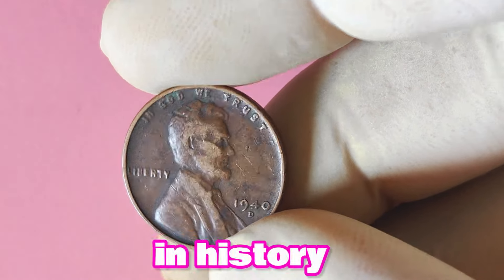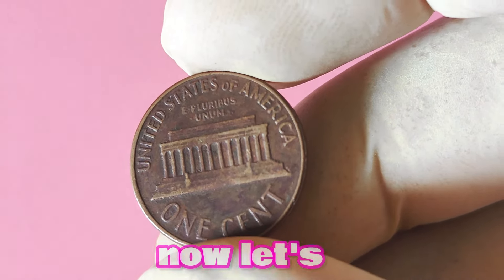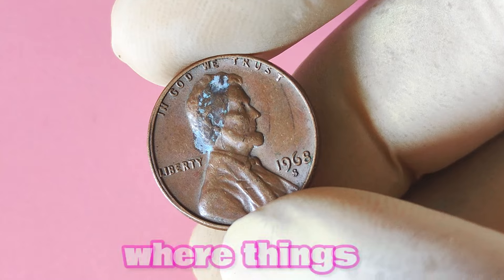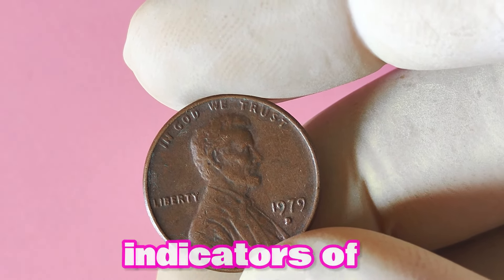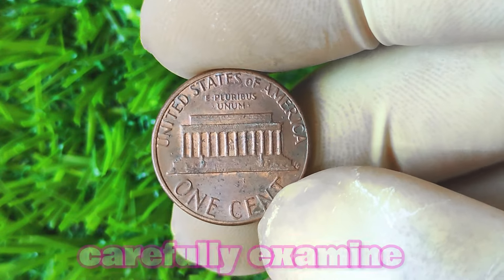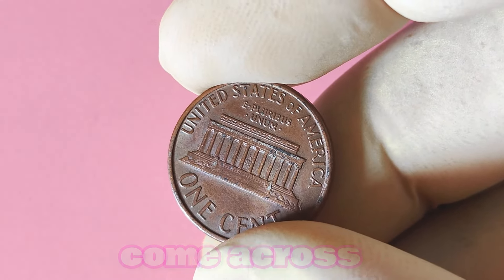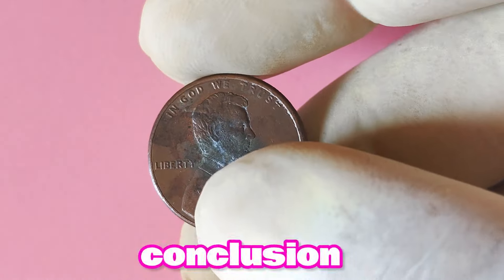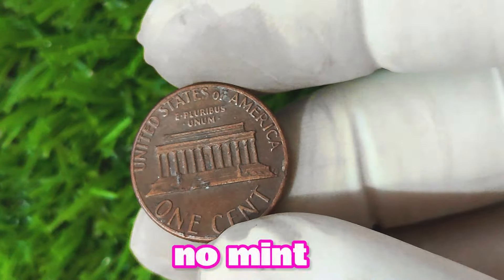THIS VERY VERY EXPENSIVE UNITED STATES OF USA LINCOINS PENNIES!THAT COULD MAKE YOU A MILLIONAIR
Ever wondered if that old Lincoln penny you have is worth a fortune? Discover the jaw-dropping world of ultra-rare Lincoln pennies that could make you a millionaire! From the 1970 Liberty to the 2020, find out which pennies are worth big bucks and how you can turn them into cash. Don’t miss out on these golden opportunities!
Coins Buyer,most valuable pennies,pennies worth money,rare coins,how much is a liberty coin worth,old currency coins value,market price,coin value,united states of americn coin history,coin history,valuable coins to look for,american coin value,silver coins worth money,rare nickels worth a lot of money,how to tell if a coin is worth money,lincoin penny worth,how much is a penny how much is a nickel,which is the most expensive penny in the world,make money